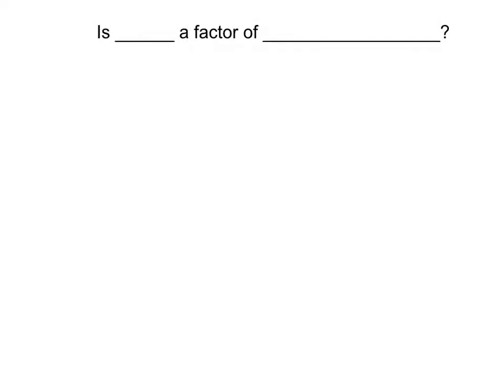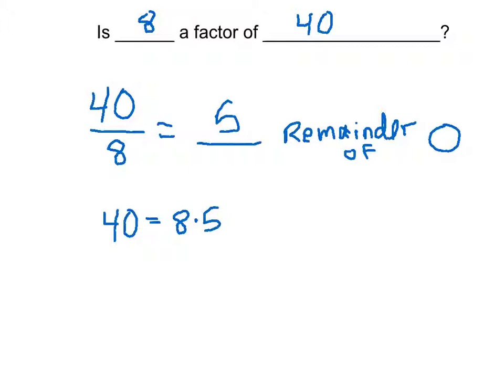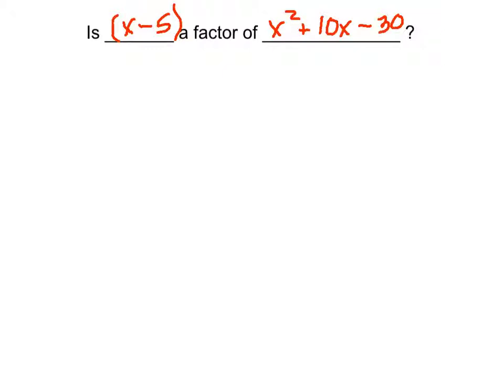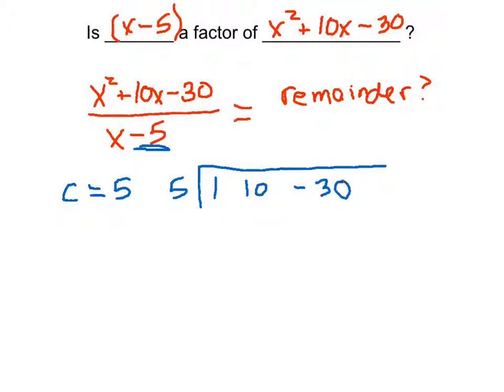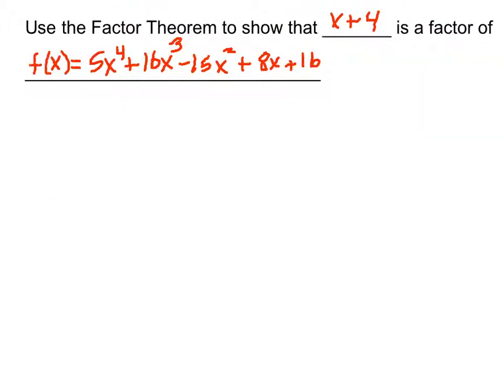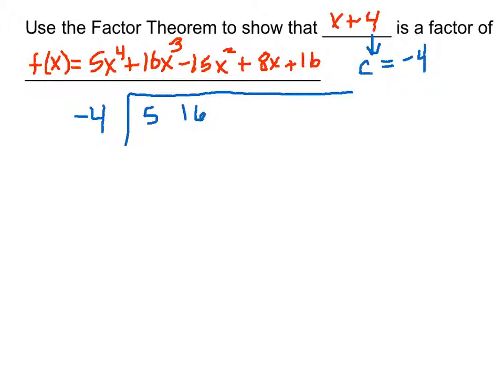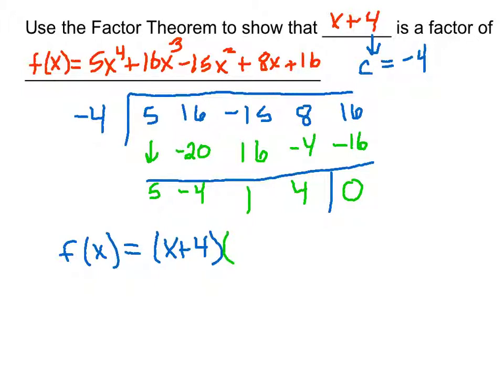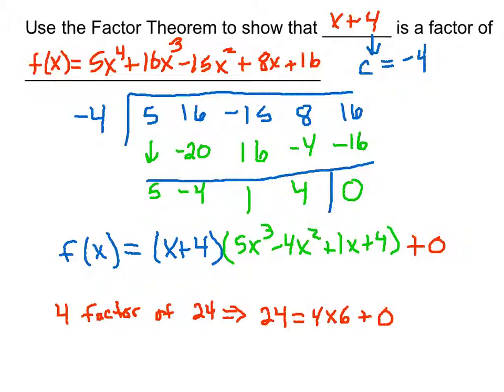Factor Theorem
What does it mean for an number or an expression to be a factor?  How do I use synthetic division to decide whether a binomial is a factor?